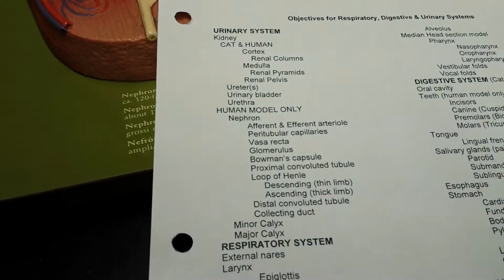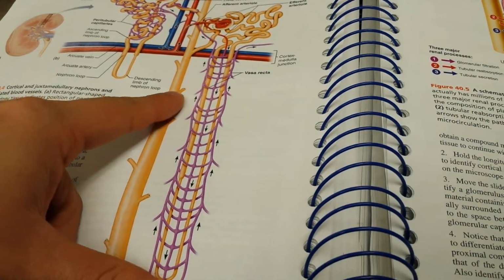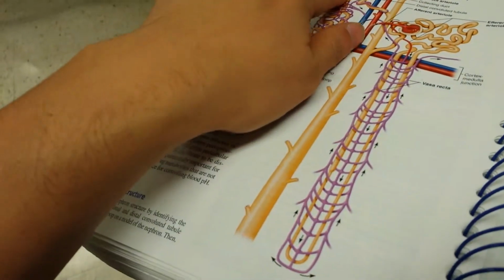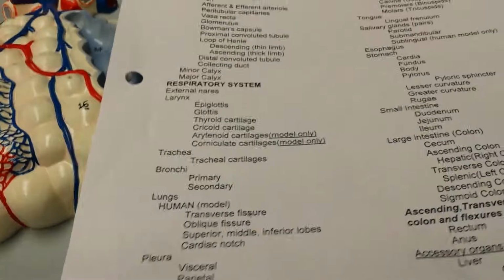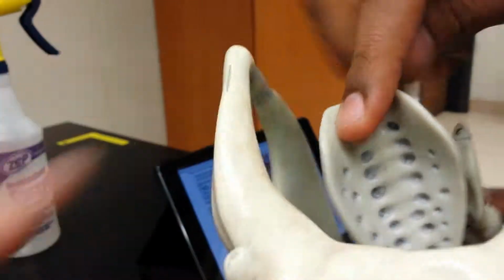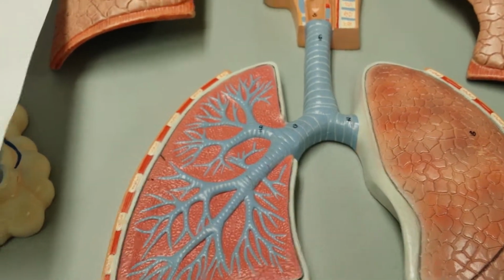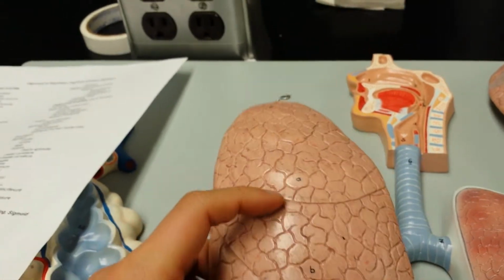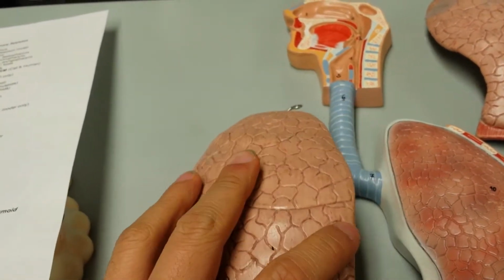Anatomy:the kidney and respiratory system